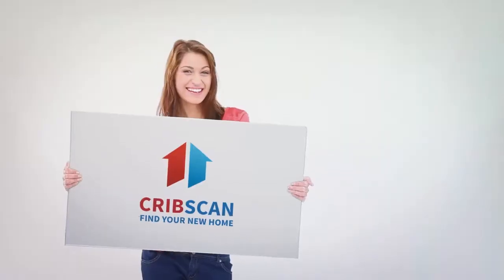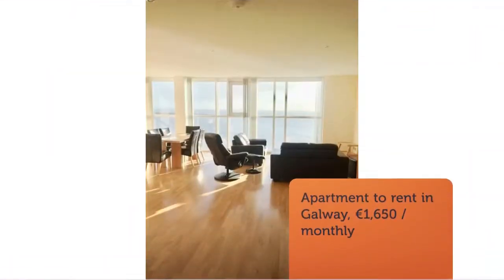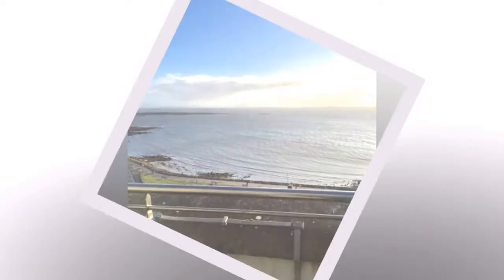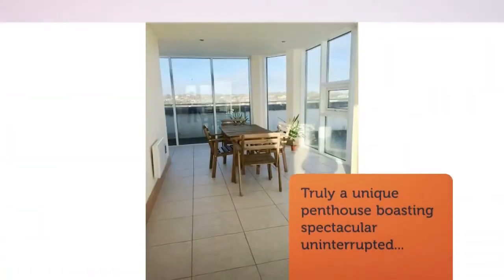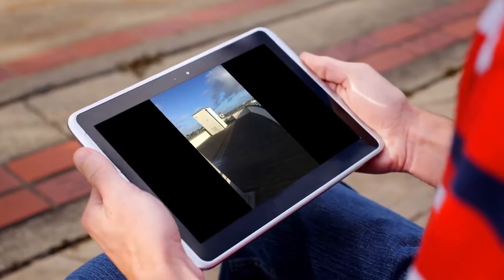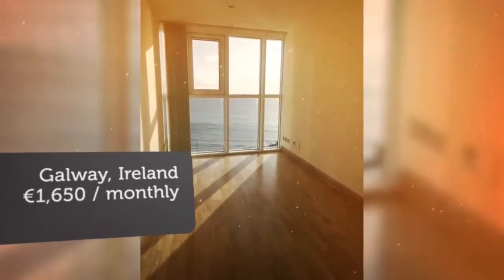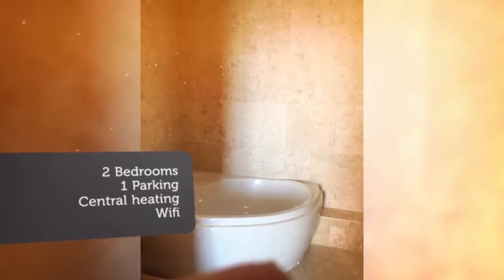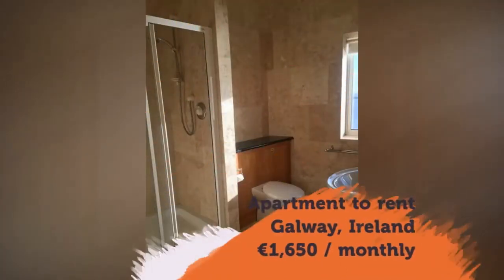Apartment to rent in Galway, €1,650 / monthly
2 Bedrooms
1 Parking
Central heating
Wifi

Galway, Ireland
Truly a unique penthouse boasting spectacular uninterrupted...